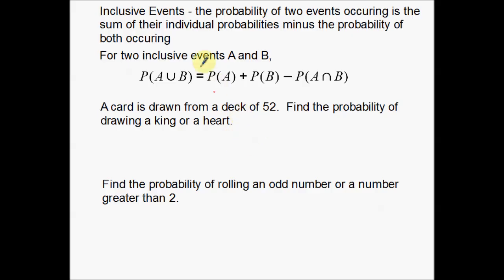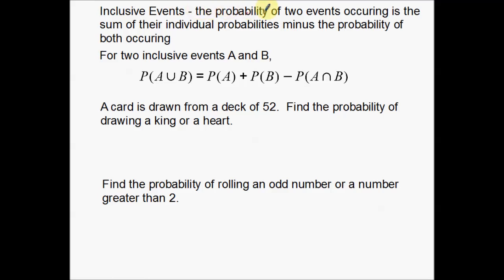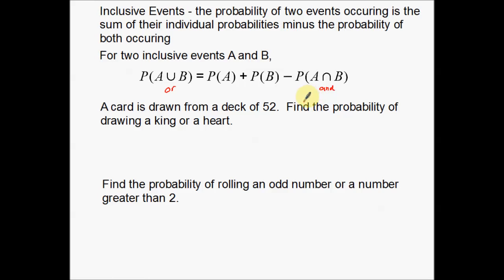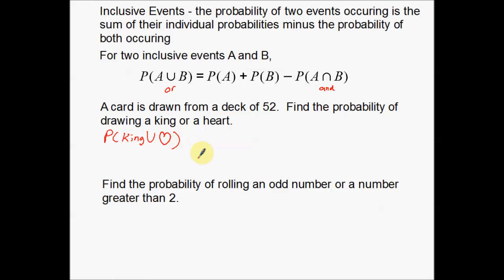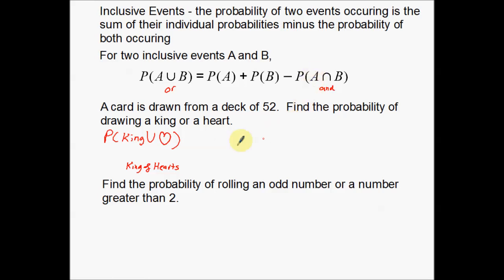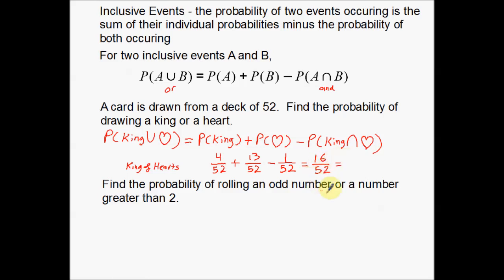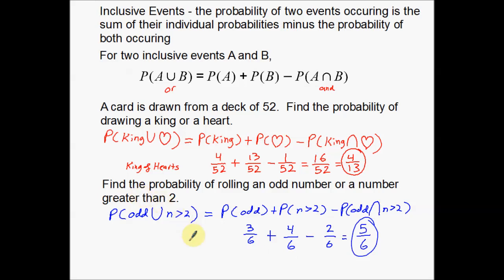Inclusive Events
A short video on how to find the probability of Inclusive Events.